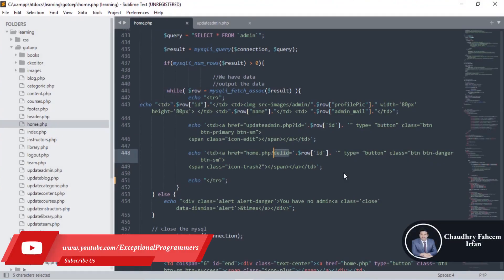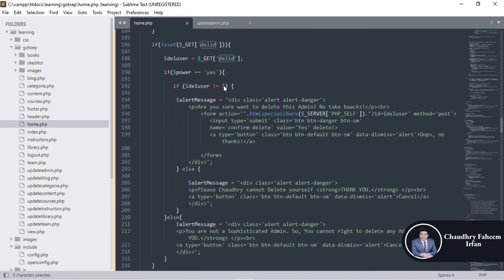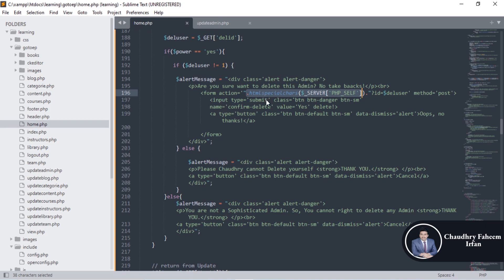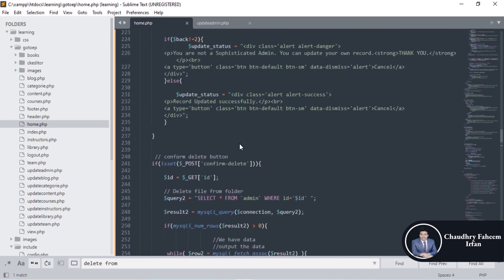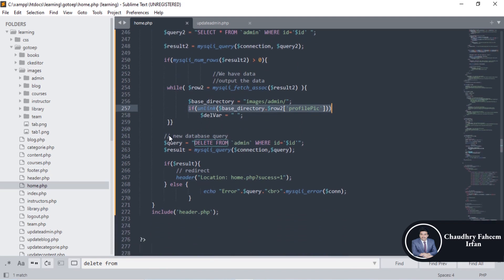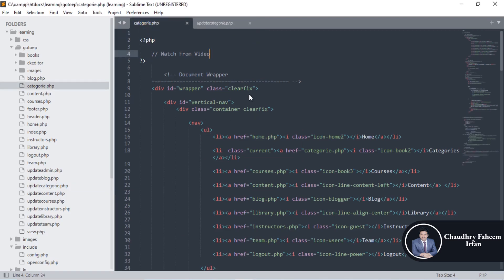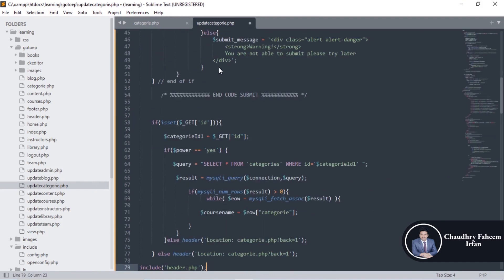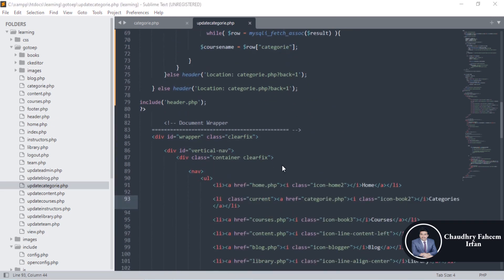Build website project e learning | php project | web development projects | Part 5 Categories